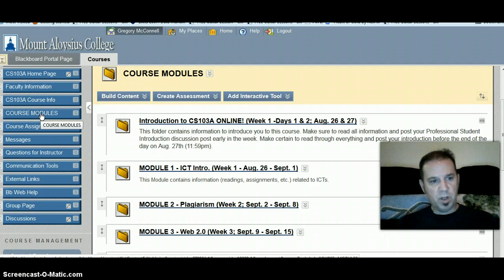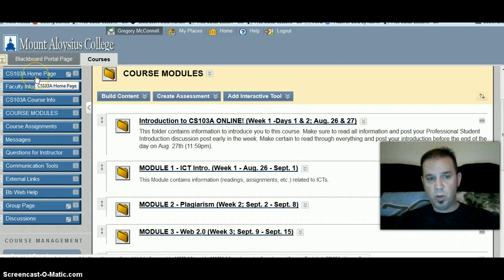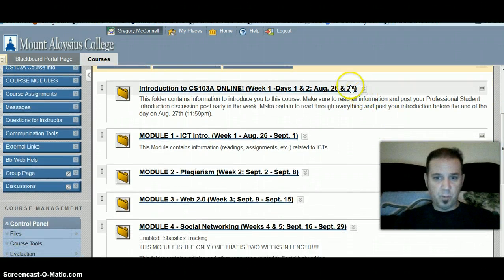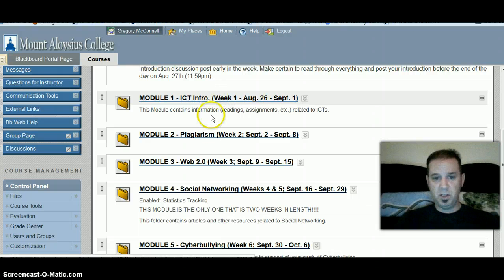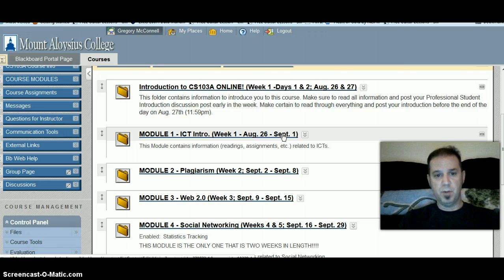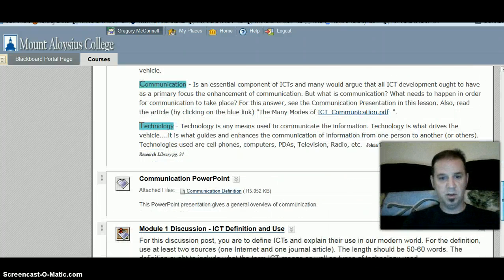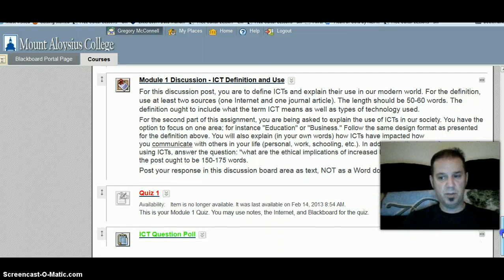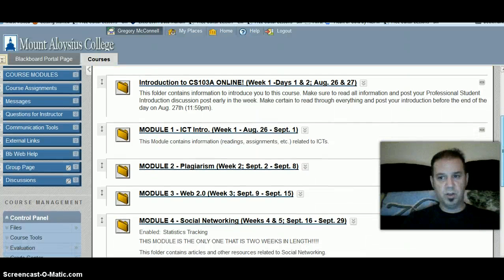CS103A WEB 1 ONLINE FALL 2013